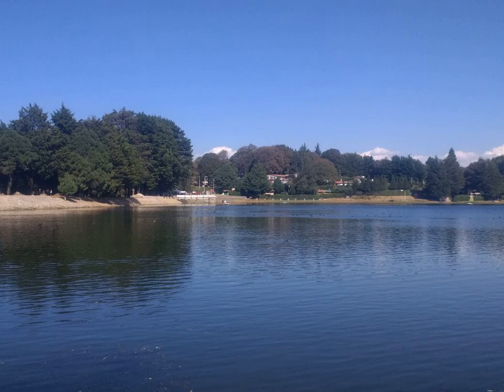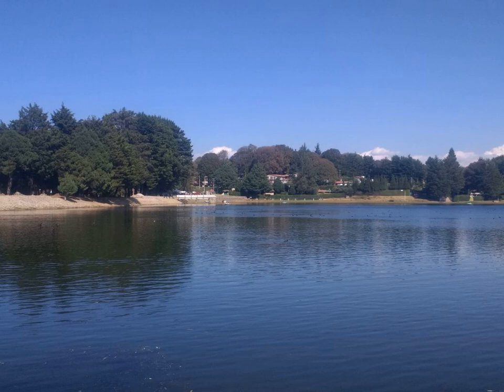Garcinia dulcis - Wikipedia Article Audio